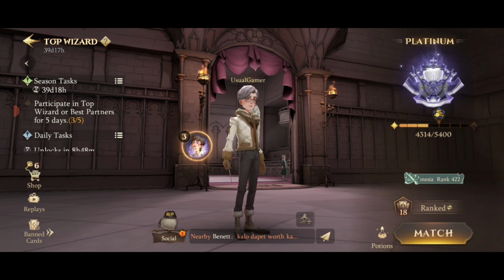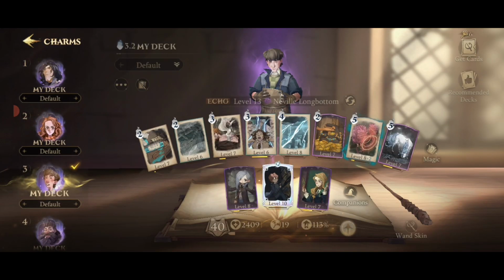Power of friendship | Harry Potter Magic Awakened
So beautiful, cool, and strong. People sure sleep on unicorn. This summon can be quite great to deal with enemy when locomotor and dragon egg is banned.